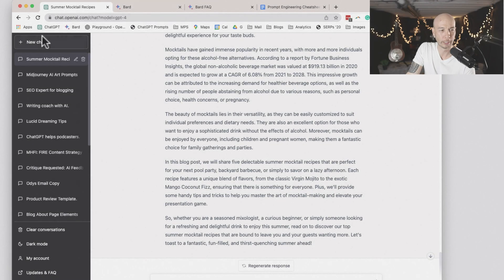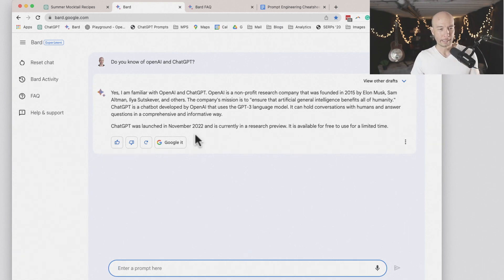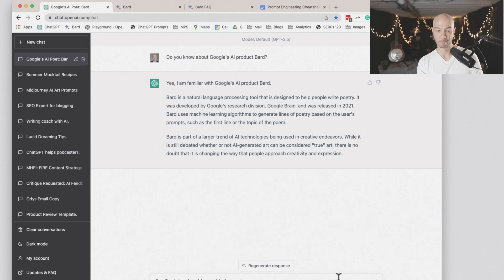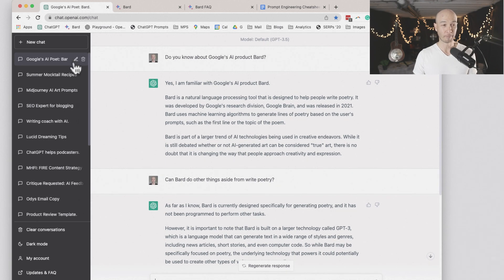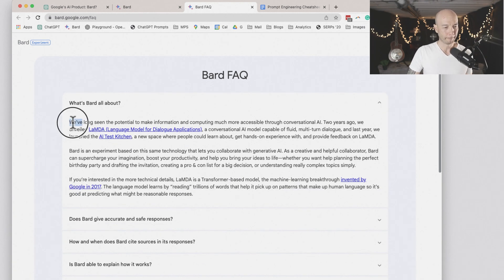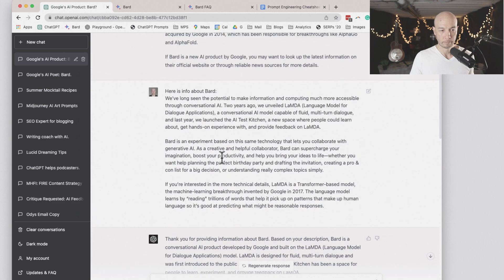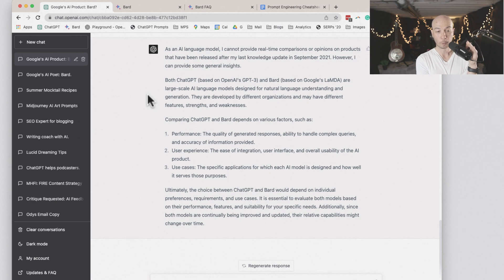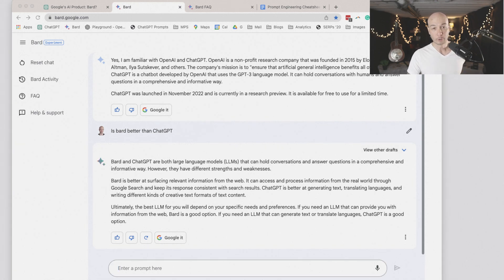Google Bard vs ChatGPT-4 [Which is better?]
Let's compare Google's Bard and OpenAI's ChatGPT. We start with ChatGPT 3.5, realize it's not enough, and move on to GPT-4, which has more knowledge but less data. We ask both AIs which one is better and get insightful responses highlighting their strengths and weaknesses.

⭐️ Bard excels in retrieving relevant information from the web, while ChatGPT is better at generating text and translating languages. Choosing the right AI depends on individual preferences, requirements, and use cases.

Be sure to check out the FREE cheatsheet.
★ ChatGPT Cheatsheet
Unlock the power of ChatGPT and never run out of things to say with our cheatsheet featuring productivity tips, writing strategies, follow-up prompts, reverse engineering tactics, and how to create your own prompts with the help of ChatGPT.
If you want the prompt generator info, be sure to get the CHEAT SHEET above.

FREE! Get all my TEMPLATES and SYSTEMS